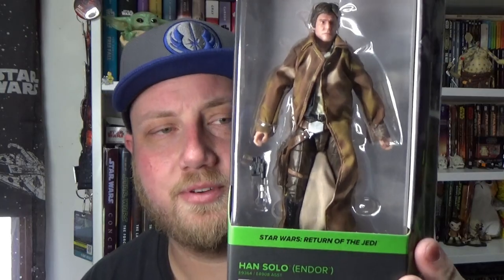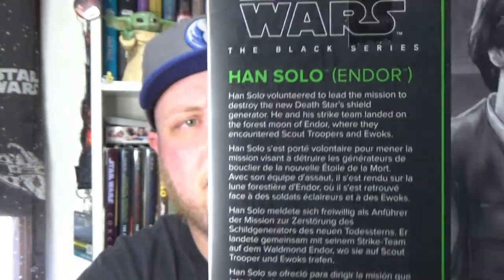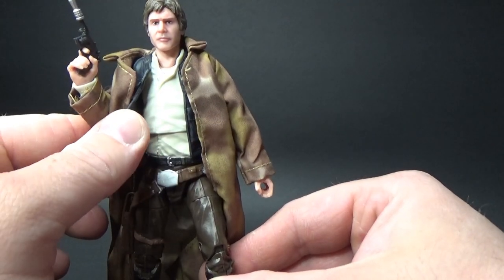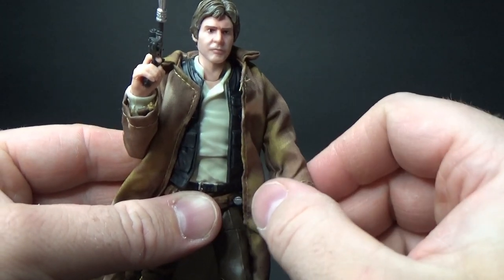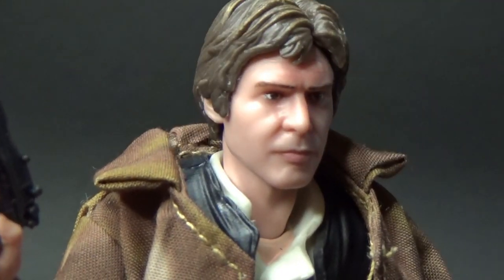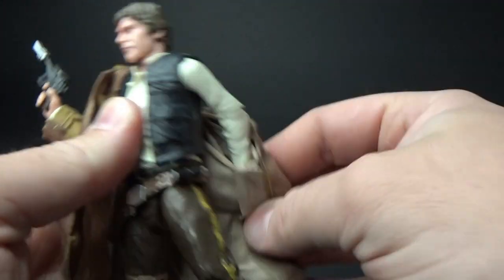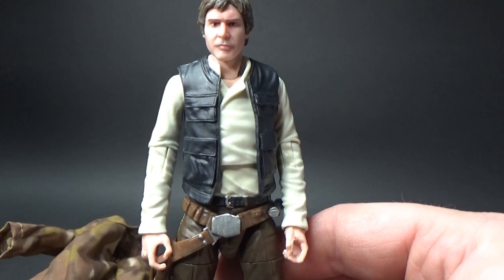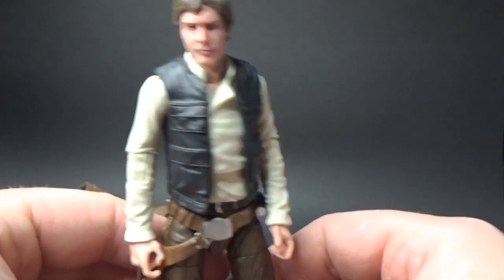HAN SOLO (ENDOR) - STAR WARS THE BLACK SERIES REVIEW